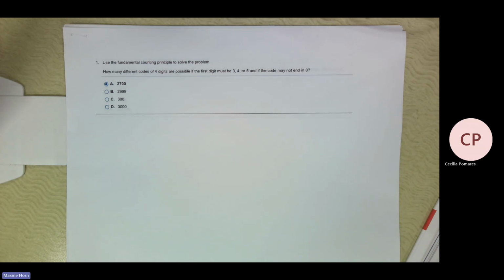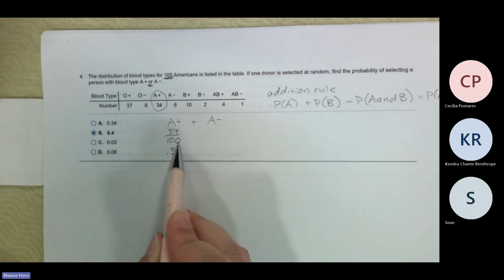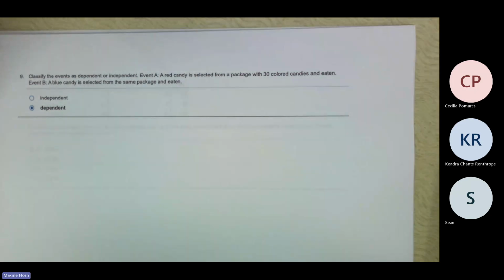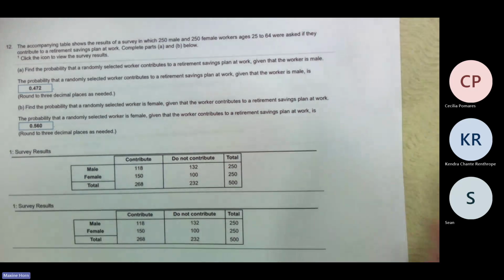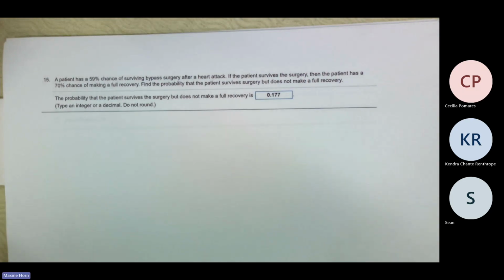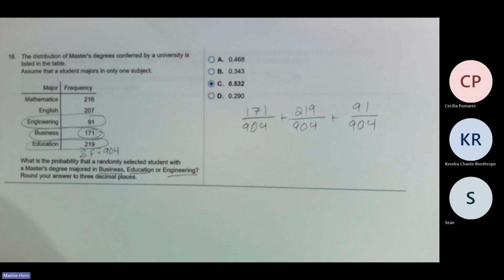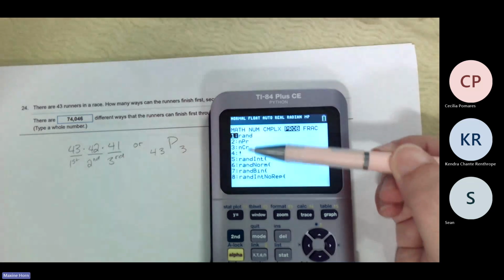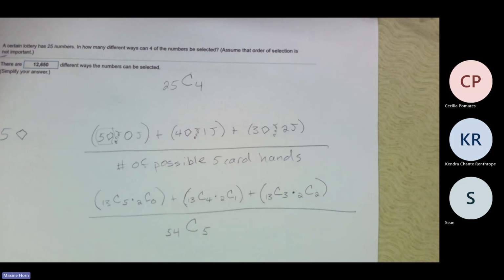STA2023 Fall A Test Reviews 2025 09 09 Chapter 3